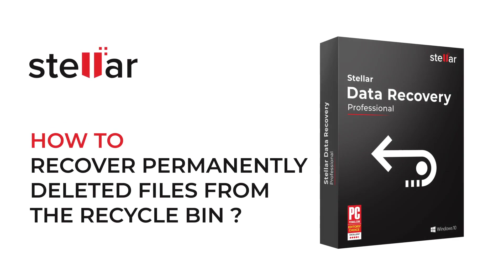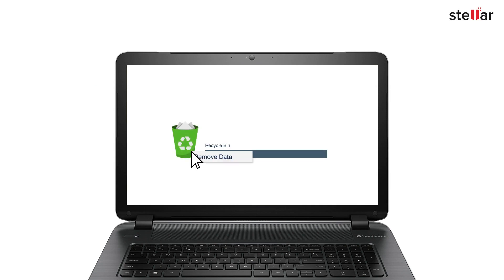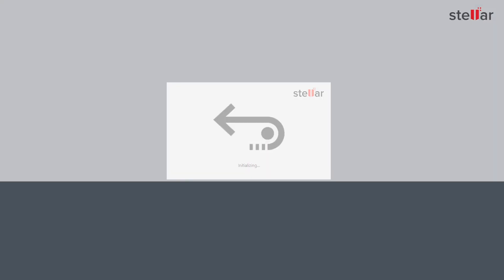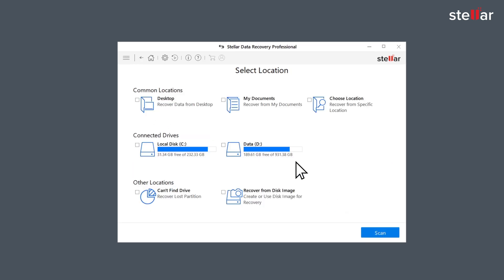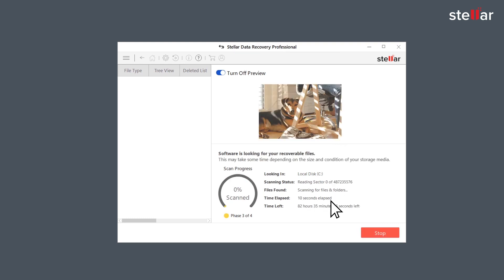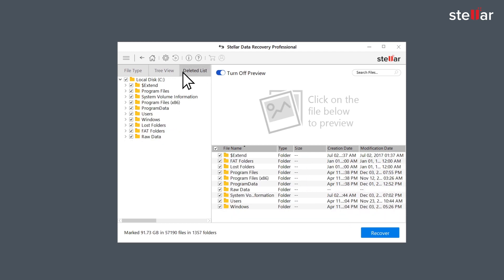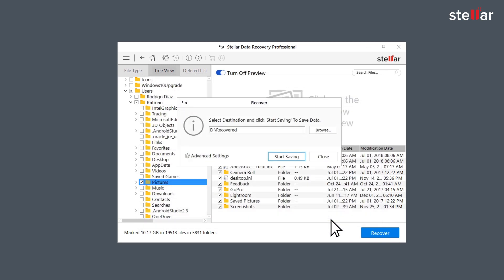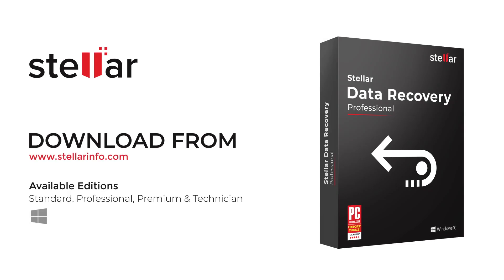How to Recover Files Permanently Deleted From Recycle Bin?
Have you ever got stuck in a situation wherein you have accidentally emptied your recycle bin folder? and all of your important data lost permanently?

Don't Worry! Download Stellar Data Recovery Professional software today and never worry about your data being lost from recycle bin.

The software supports all versions of Windows including Windows 11, 10, 8, 7 etc.

Read our blog to learn useful tips and tricks in data recovery @